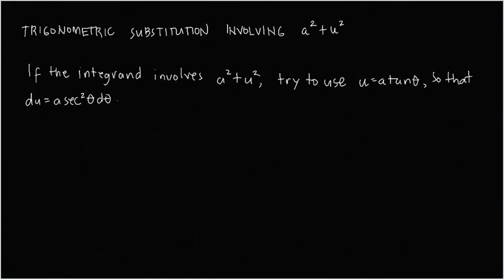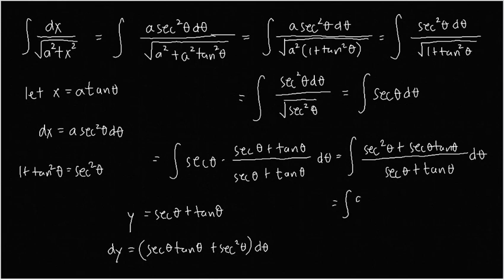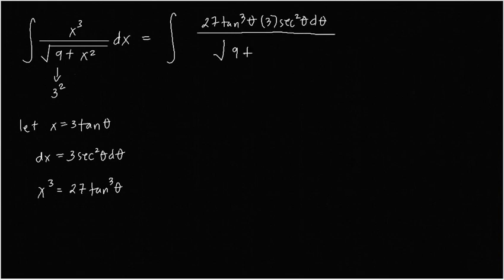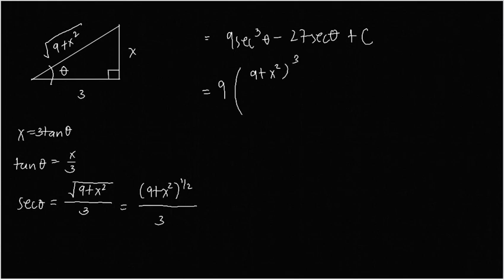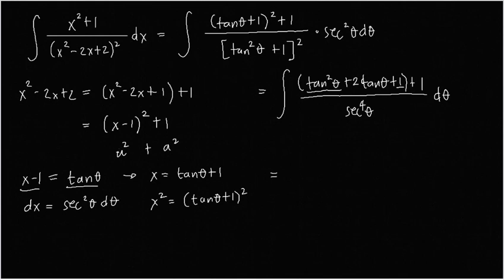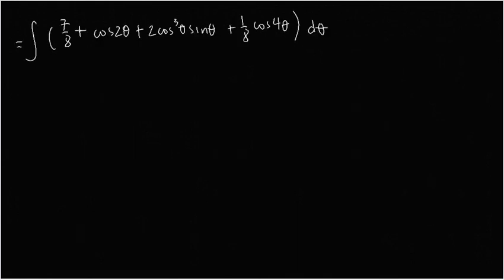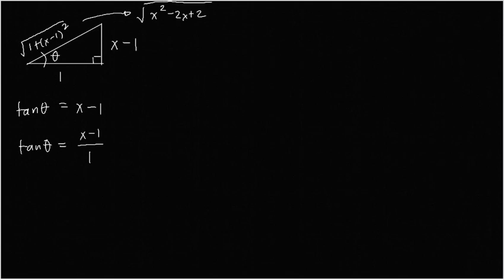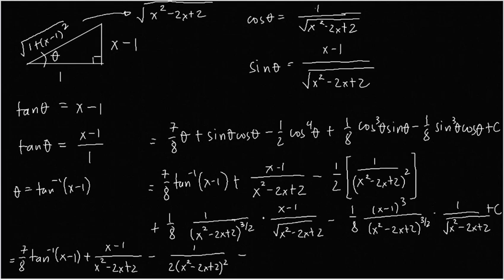Trigonometric Substitution Involving a² + u² (u = a tan θ)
This video contains integral problems which can be solved with the aid of trigonometric substitution